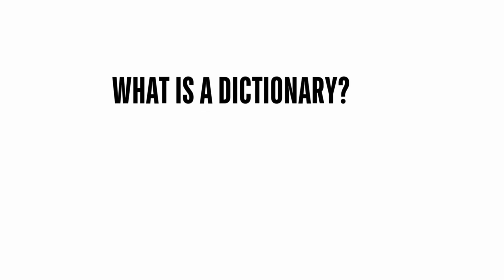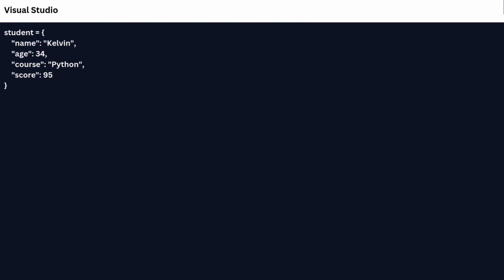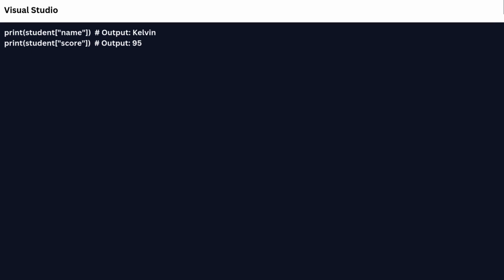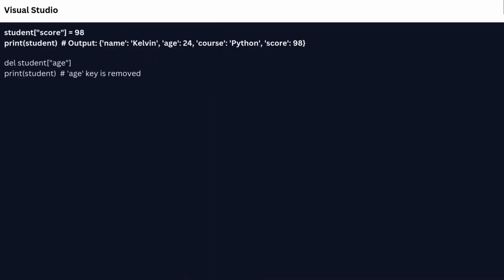🔥 Mastering Python Dictionaries: Keys, Values & Real-World Challenges! 🚀 | Day 9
Welcome to Day 9 of our Python journey! 🎉 Today, we’re diving deep into dictionaries, one of the most powerful data structures in Python.

📌 What You’ll Learn:
✅ What dictionaries are and how they store key-value pairs
✅ How to access, modify, and delete dictionary elements
✅ How to loop through dictionaries using keys and values
✅ Useful dictionary methods to make your life easier
✅ A real-world challenge to test your skills!